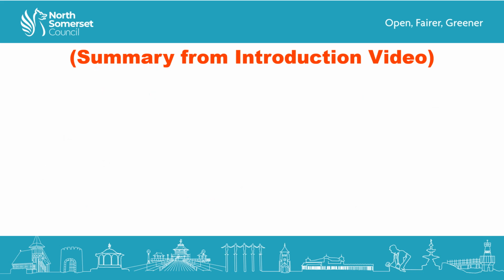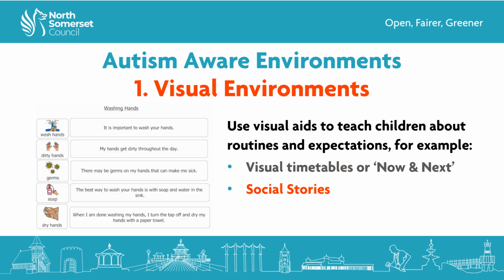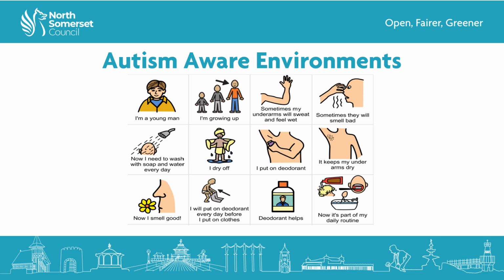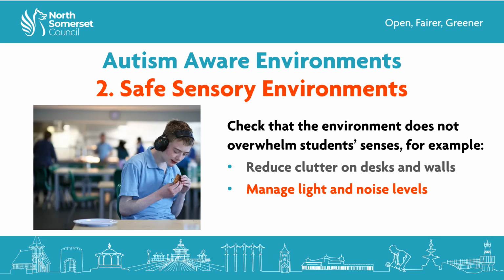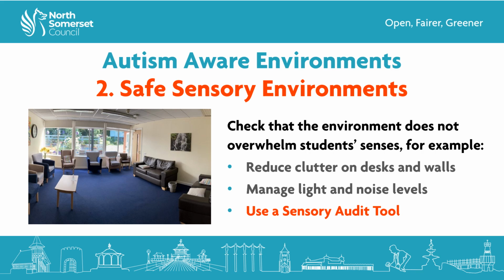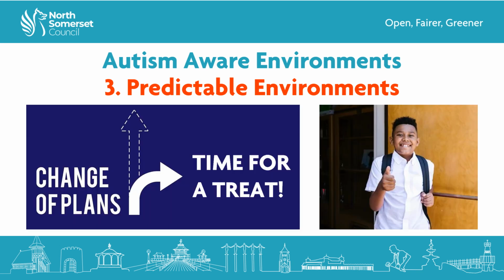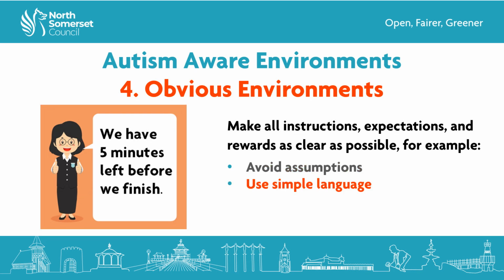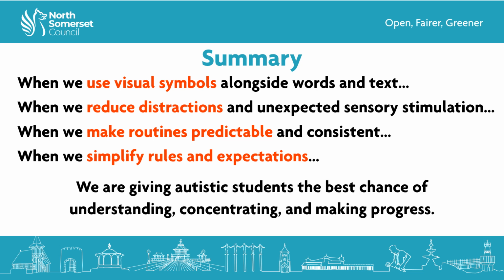Developing Autism Aware Secondary and Post-16 Settings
How to create autism aware or autism friendly environments or classrooms in secondary schools, colleges, and post-16 settings.
Presented by the North Somerset Educational Psychology Service.